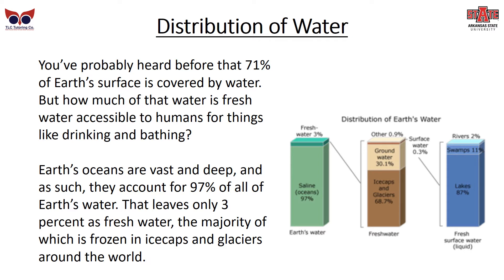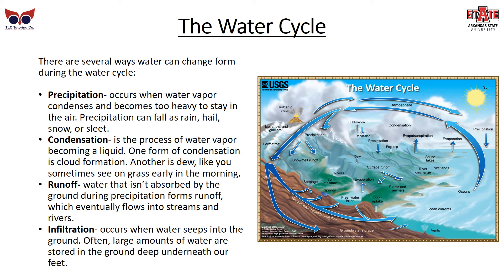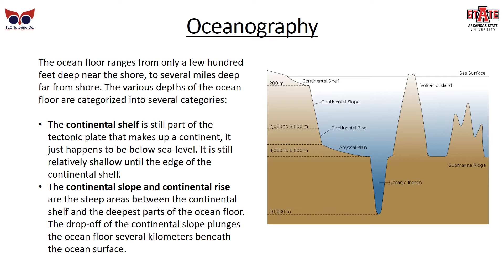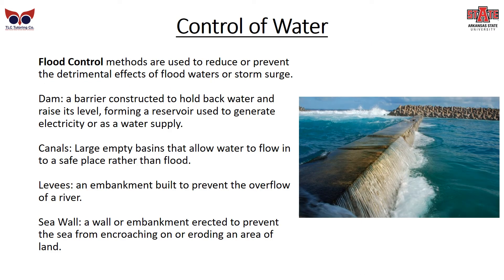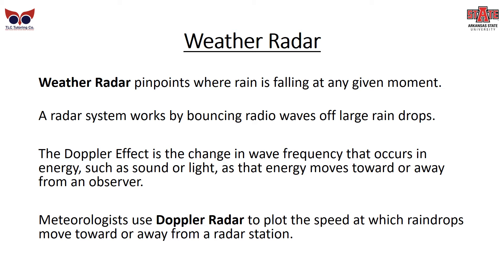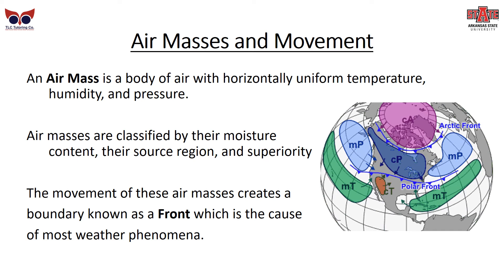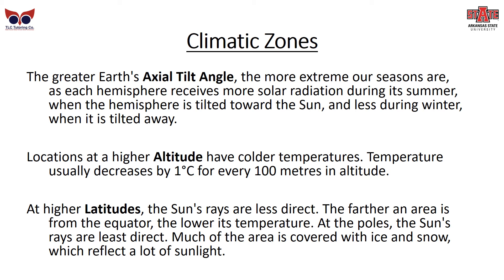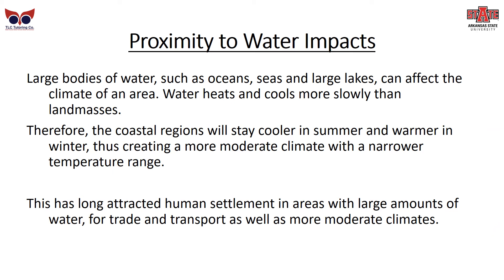Praxis Middle School Science: Module 10